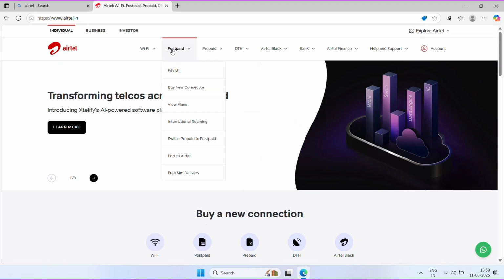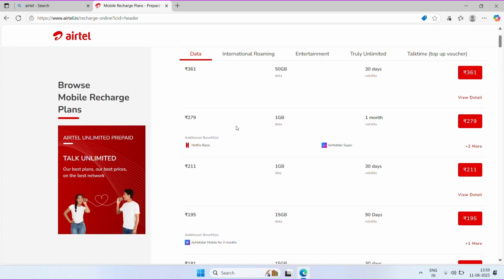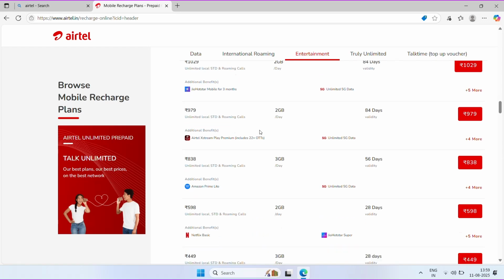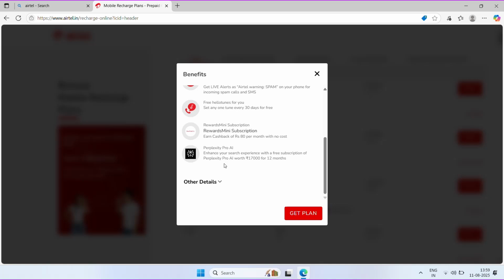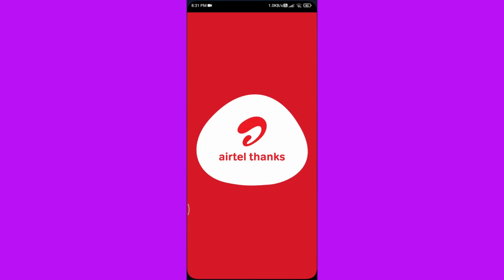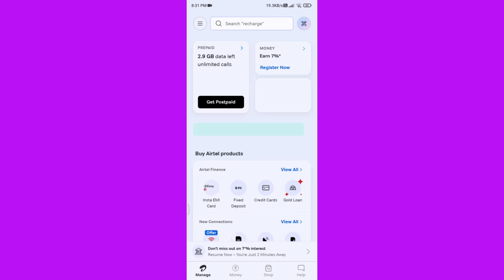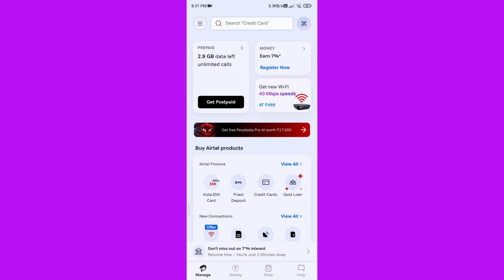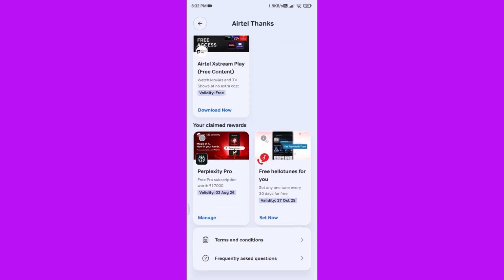Perplexity Pro FREE for Airtel Users | Step-by-Step Tutorial | 2025!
Welcome to this tutorial in this video, I will show you how to claim Perplexity Pro. One of the most powerful AI tool for free! If you're an Airtel user, you can try this method and get access to **GPT-4**, advanced AI answers, file uploads, and more for FREE.

In this video, you will learn:
• How to claim Perplexity Pro AI
• Worth ₹17,000/year for Free using your Airtel connection
• This working Tested in August 2025
• Get access to GPT-4, advanced AI features, and premium tools
• Step-by-Step method for mobile and desktop users work in both